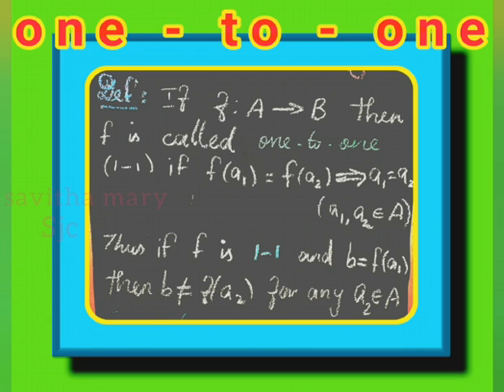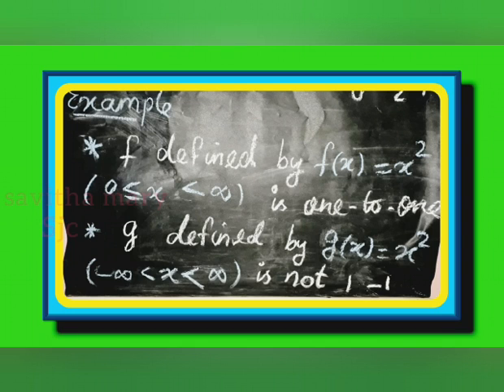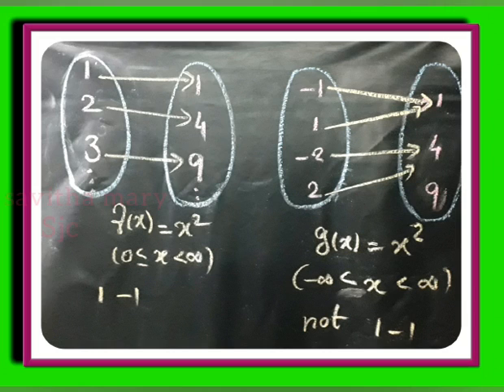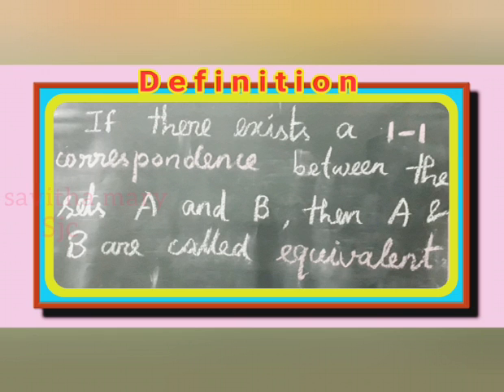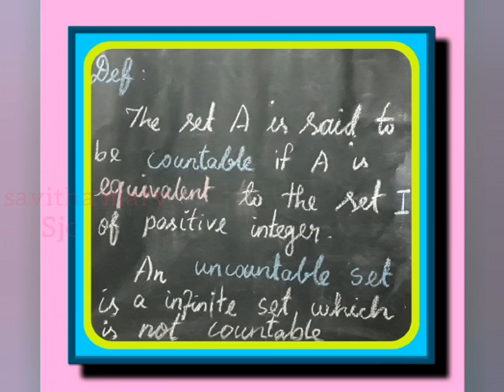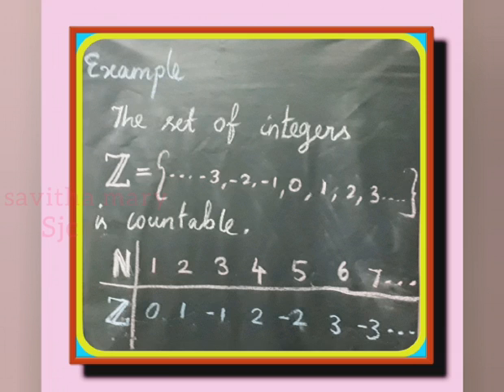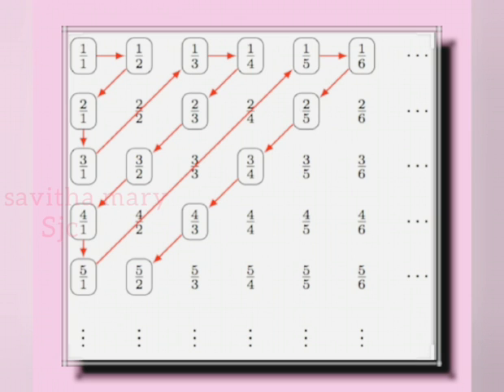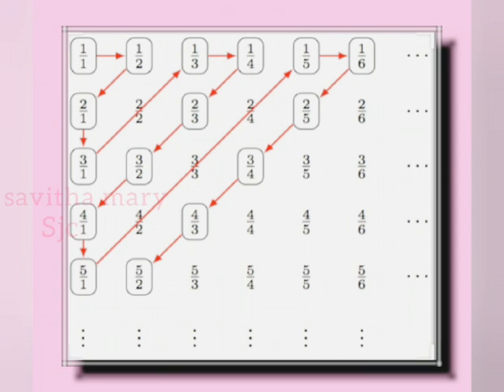SJCTNC- MT510-REAL ANALYSIS I- Part II- Unit I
Video from Savitha for III B. SC mathematics  students